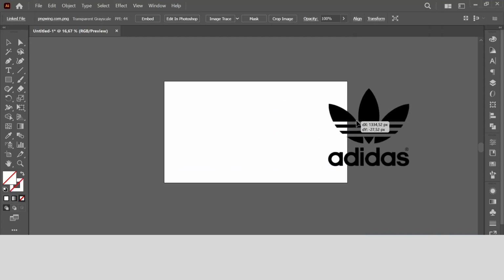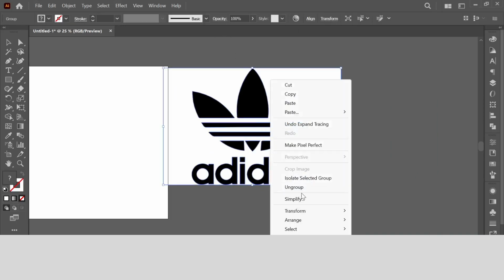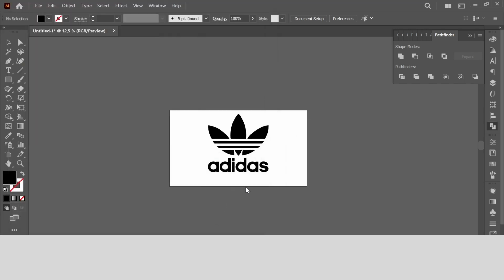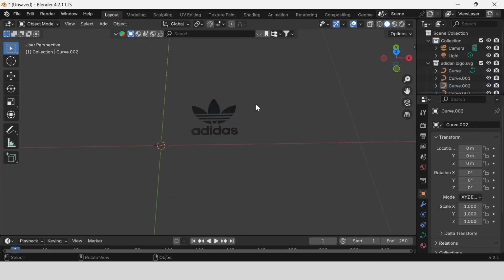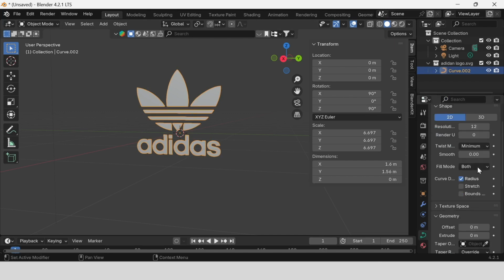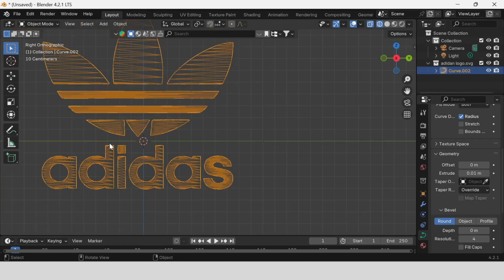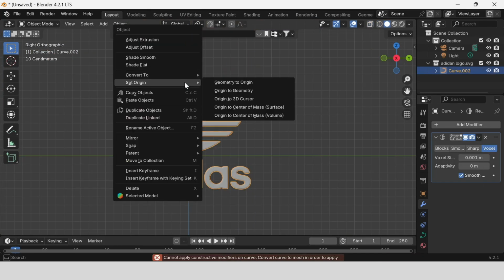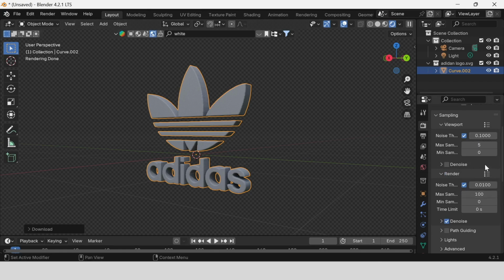From Flat to 3D Logo in Blender | 1 Minute Blender Tutorial